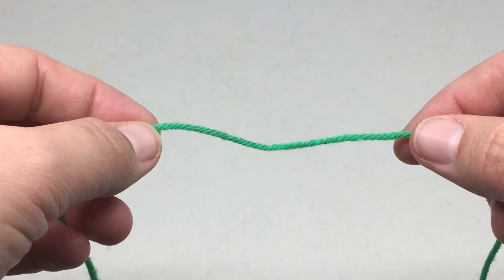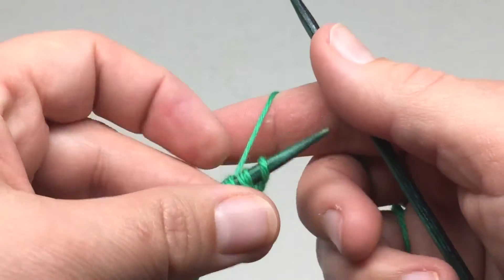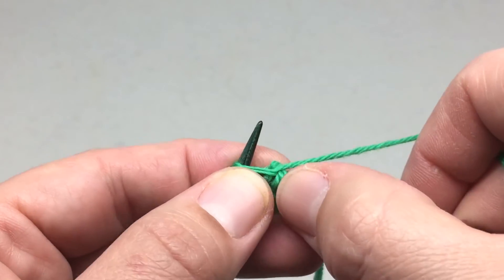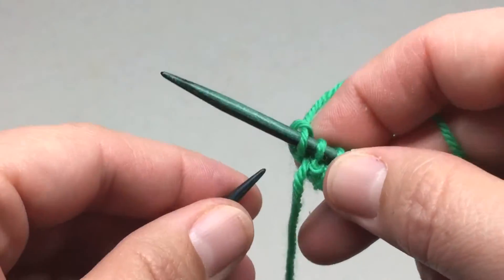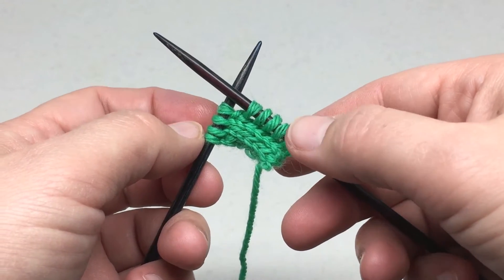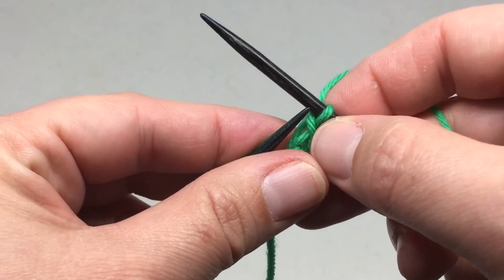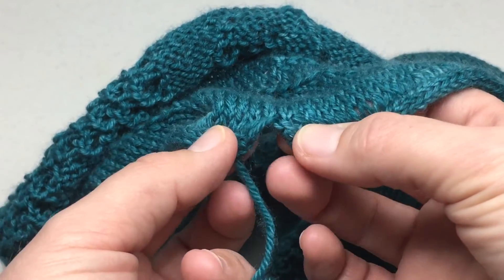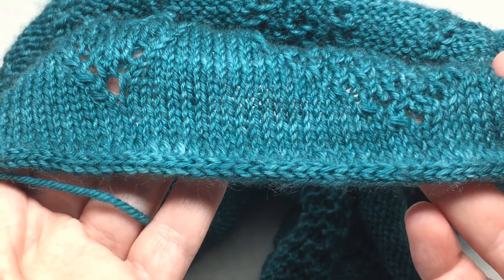How to Work the I-Cord Cast On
In this tutorial video, I show you show to work the i-cord cast on, which works the i-cord at the same time as the cast on stitches.

You can find more knitting tutorials on this channel.